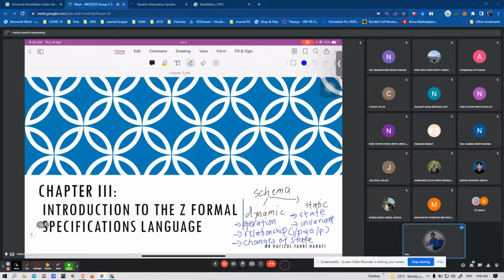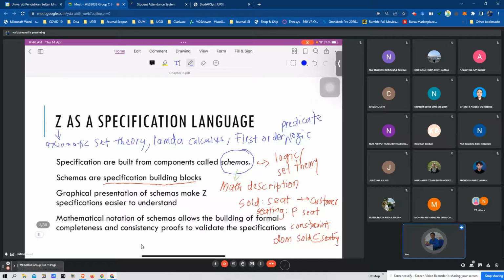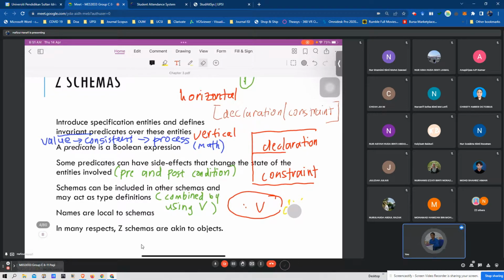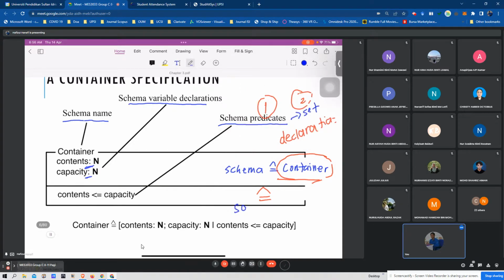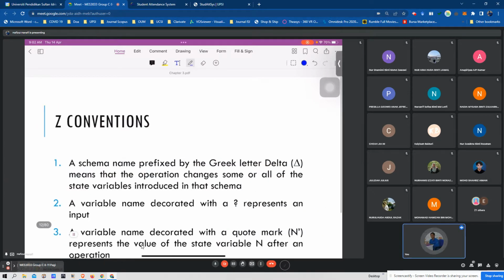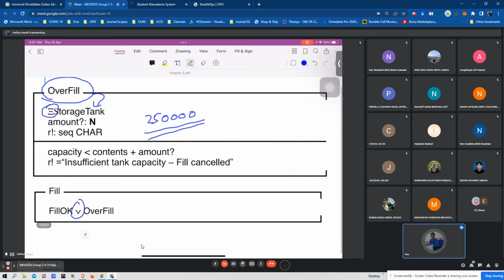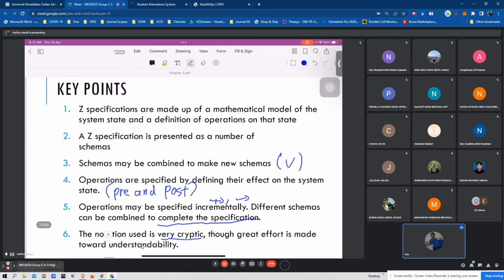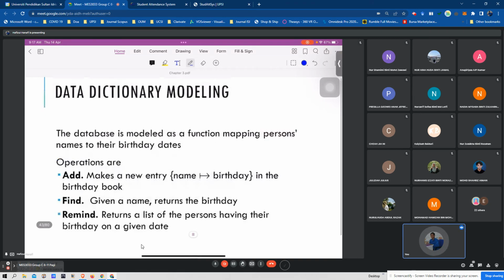MES3033 CHAPTER 3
Z NOTATION